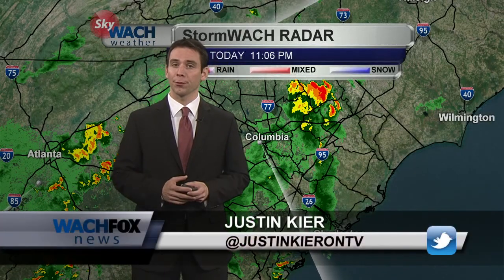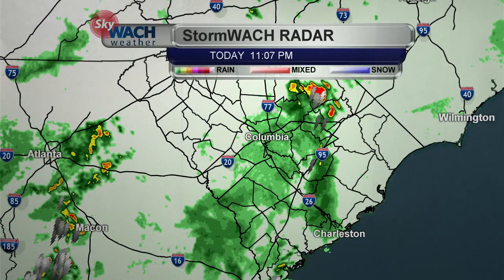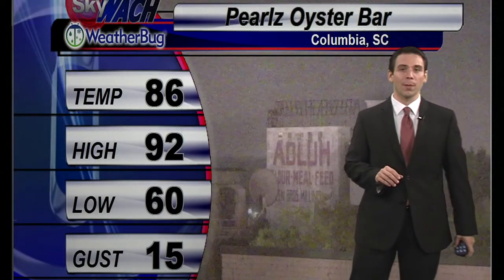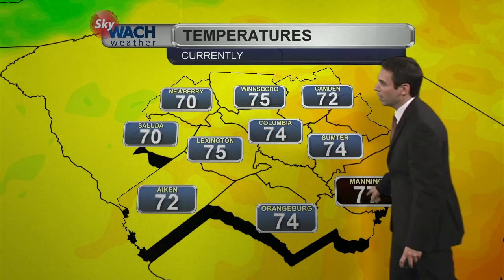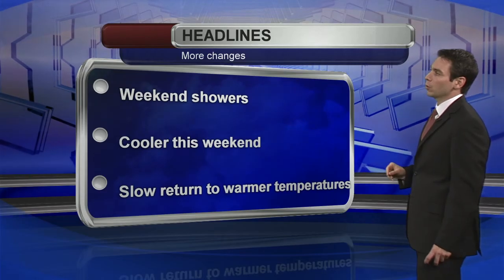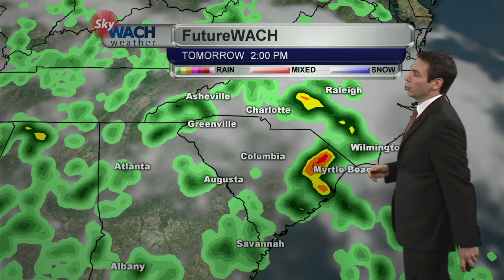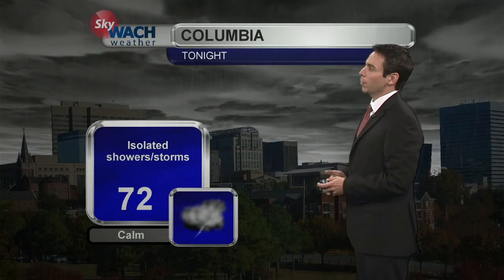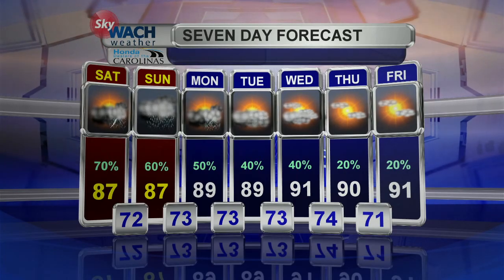Justin Kier's Friday Evening Forecast